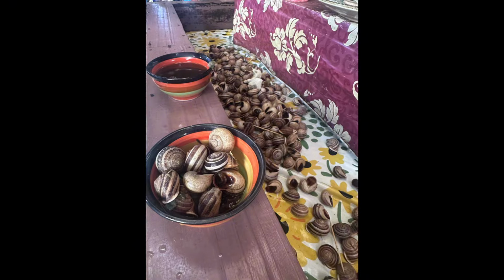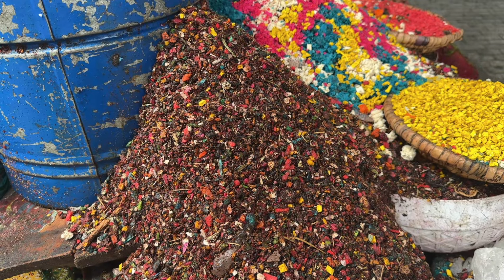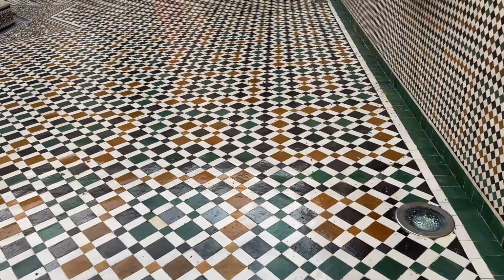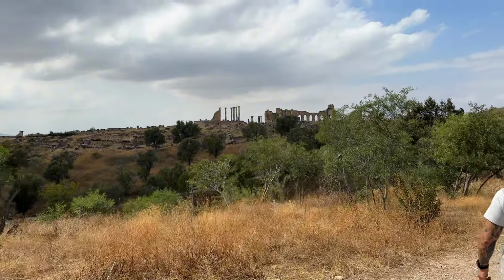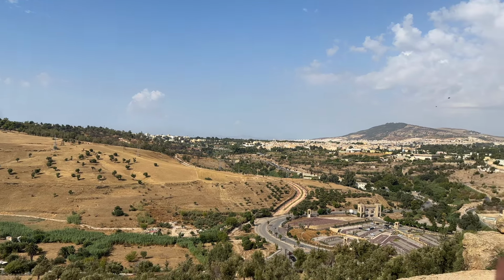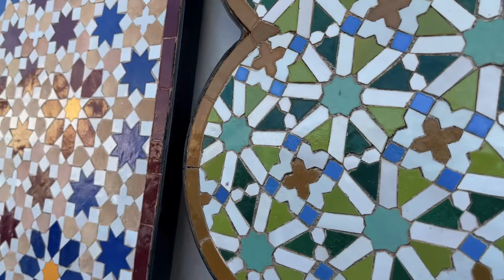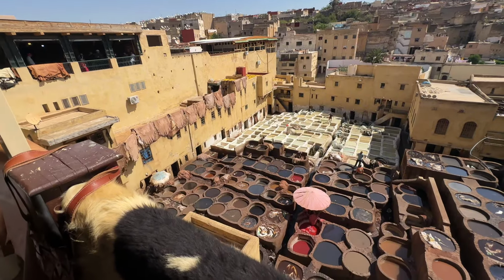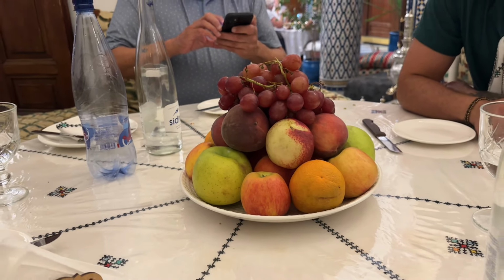#133 Getting Intrepid in Morocco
I join a group of Intrepid Travelers and see many totally unexpected things and places.

Casablanca to Rabat to Meknes and even Fes